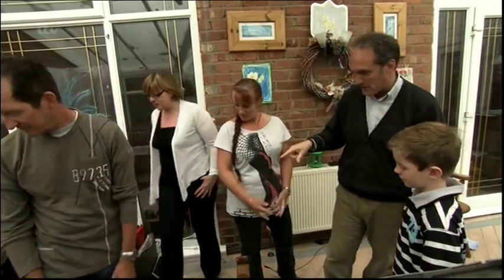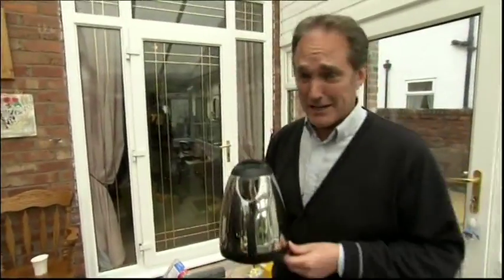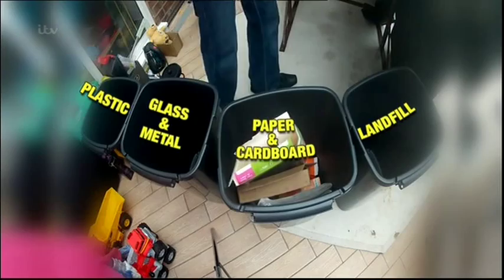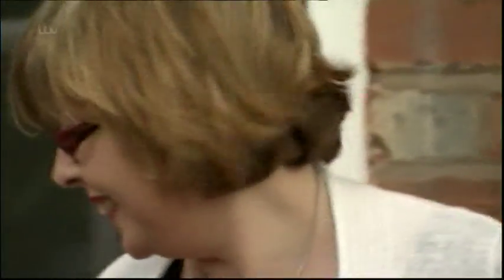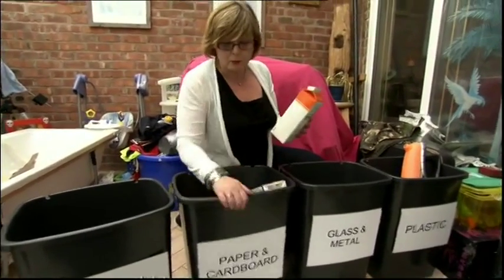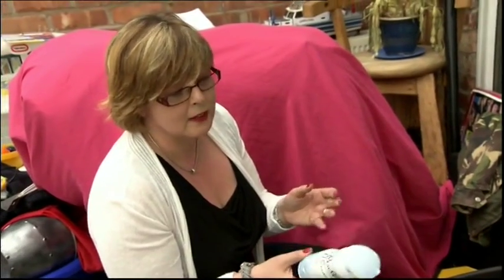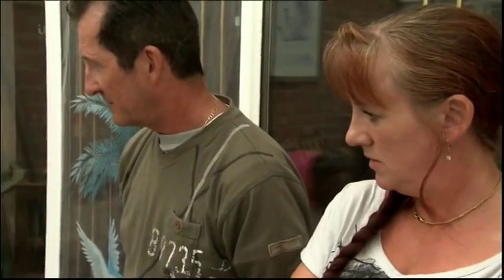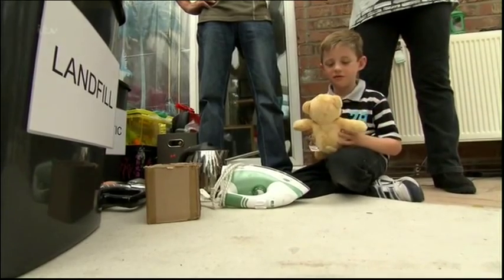What rubbish should go to which recycle bin?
Kettle, Plastic Bottle, Iron, Pizza Box, Hair Mousse Bottle, Carton Box
Which bin should they go?